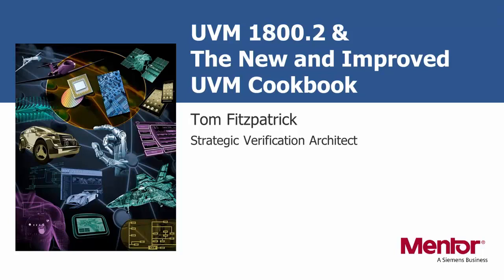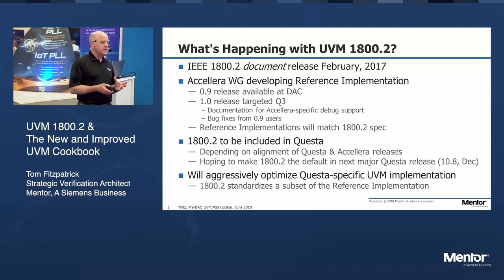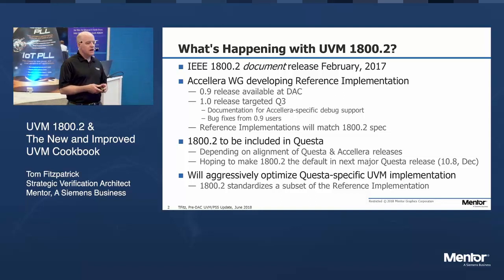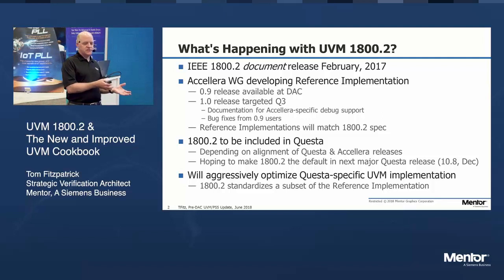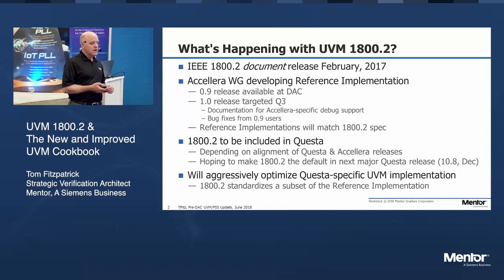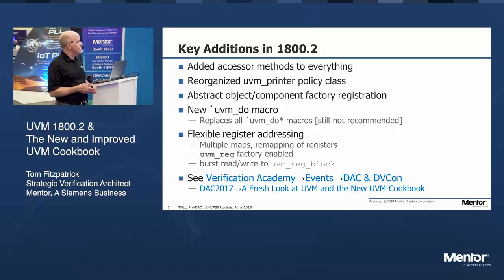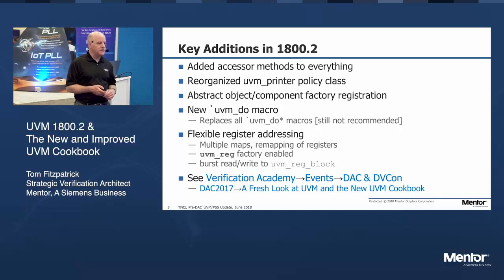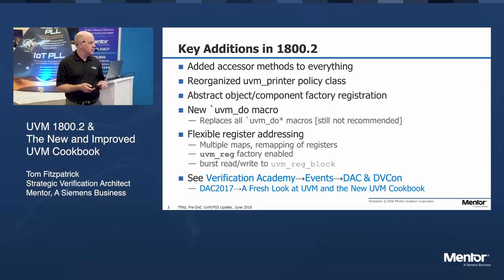UVM 1800.2 & The New and Improved UVM Cookbook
Join Tom Fitzpatrick for short preview of his Verification Academy DAC Booth Theater session entitled, "UVM 1800.2 & The New and Improved UVM Cookbook".

The entire session can be viewed on the Verification Academy